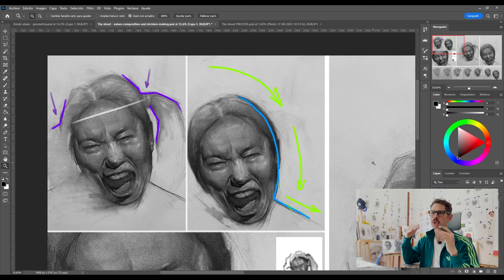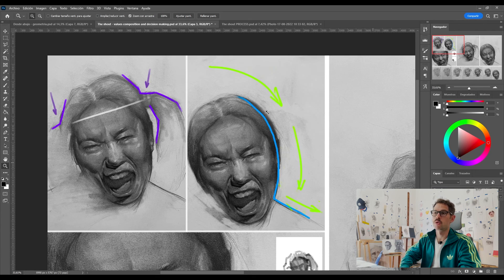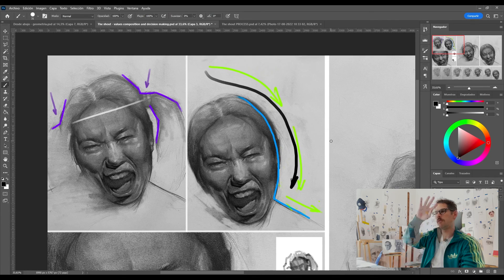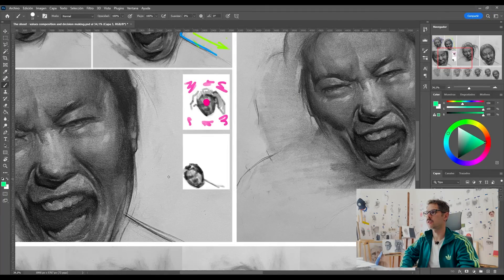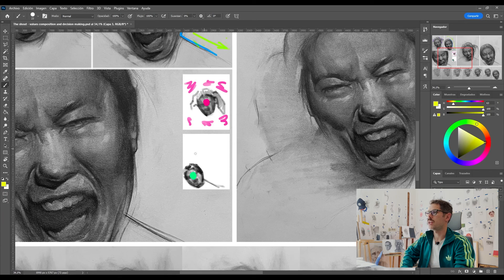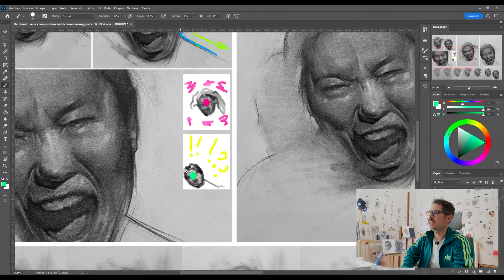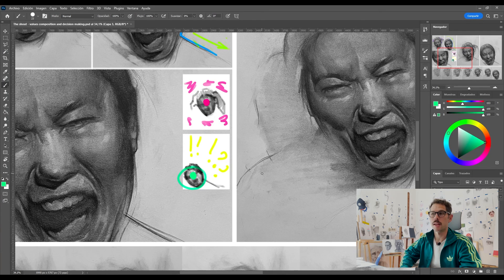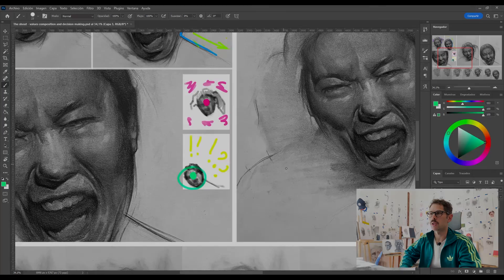Compoistion values & decision making - Patreon Trailer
I would say decision making is one of the most important and tough things to do when creating so decided to explain my process!
See you all there :)
JP.
Diría que cómo tomar decisiones es una de las cosas más importantes y difíciles al momento de crear. Por esto mismo decidí explicarles cómo lo hago!
Ahí los veo!
JP.